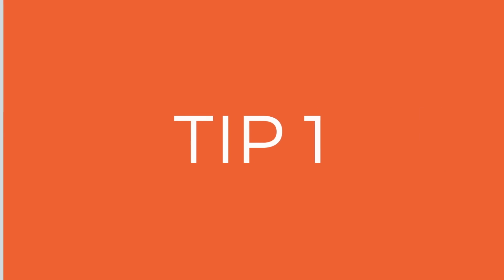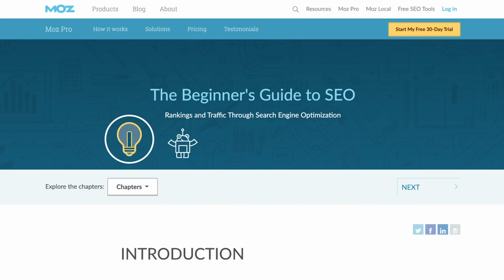The Cheapest Way to Write Lots of Content At Scale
Writing content is simple, but not easy. In my experience with SEO and content marketing, having the ability to put out content at scale can have a huge impact on the amount of traffic you'll get. So how do you scale up this effort? Today, I'm going to break down the cheapest way to write lots of content at scale.

 So, the first thing you need to know is you need to create content clusters.

You need to go in with a focus and make sure your content's well organized. So instead of creating tons and tons of different articles on the same topic over and over, you want to create content clusters. Just like you know how Wikipedia won't have 20 articles on Abraham Lincoln. Instead, they just keep expanding that same one. You can have one article on your main topic and then all the subsections.

Like, let's say if your article was on SEO, you could have another article on link building, another one on on-page SEO, another one on meta tags. Right, you can even have another one on how to set up your site maps. That's an example of doing content clusters. And that works really well.

That's what we do at our ad agency. And each month you can focus on new keywords and variations within your cluster.

So what you want to do is use tools like UberSuggest's to find queries that your audience is asking about.

When you go to the keyword ideas report within UberSuggest, it'll show you all the comparison keywords, questions, preposition, even the related and suggested keywords. This will give you ideas of new term and sub pieces of content that you can end up creating. And make sure your content matches the intent of your audience.

The last thing you want to do is just write content that's not related and is also very surface level. You want people who are very intent-based such as, someone typing in SEO agency versus just typing in SEO.

You also can outsource your content creation at least one part of it. If your content is becoming too much to handle in-house, you can outsource it through writers and editors.

You can find a ton of them through sites like Text Broker or jobs.probloger.net, that's a job board. It's my favorite place to find really good writers. And they're at a low budget as well.

Now if you can't outsource it all, you can at least outsource part of it, like the data, the statistics, academic research. Like if you want to write it internally, you can say, hey, let me go pay someone to dig up all the data and all the information so I can include it in my blog post.

The next thing you can do if you want to scale up fast is just use your generated content.

Ask people, right. Hey, do you want to write reviews? Do you want to write your experience? Do you want to guest post on our site? This works super well.

Just hit up all the other people that blog on your competitors' websites from the guest post perspective because you'll see guest authors on your competitors' sites or other industry sites. And hit them up and ask them if they want to blog on your site as well. It's a great way to get more content.

You're already recording content for a YouTube channel and social media so you might as well use that for text-based articles as well. The average person speaks at somewhere between 125 to 150 words per minute.That's much faster than what you probably type at.
And you can have someone do it and transcribe it for you. You can also use sites like Rev.com, where they'll transcribe your video into text and you can have someone modify it.

The next thing you want to do when it's coming to scaling up your content production if using a content management platform.

Sometimes a spreadsheet with all your content isn't enough. Using content management software can be low-budget and collaborating with other key people and team members makes it really simple.

Now, the bonus tip for you guys is you can also use Trello. So when my team updates our content, because I only write four or five pieces of content in a month, but I have a team of three that are updating 90 pieces a month because we've noticed that we get more traffic updating our old content than writing new content.